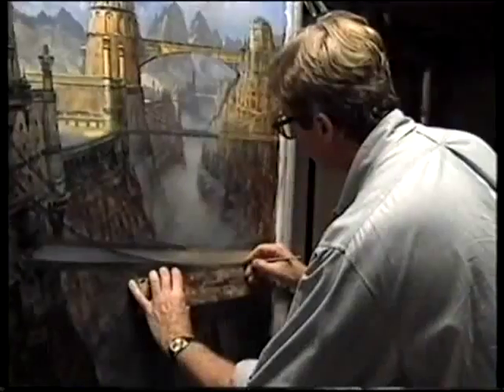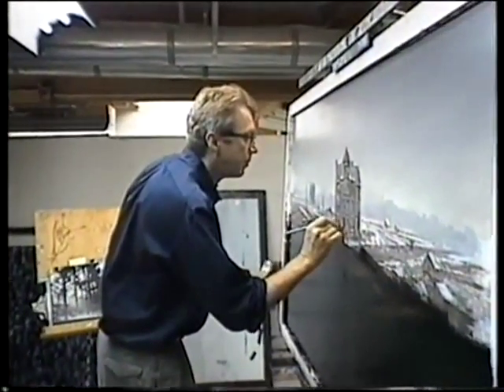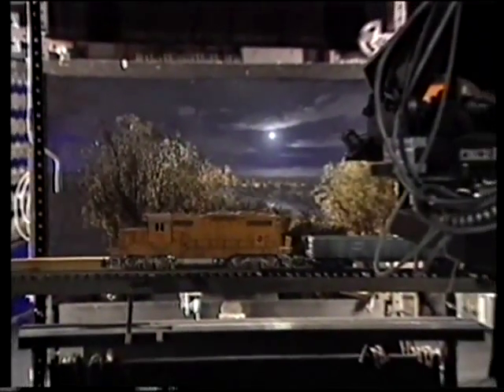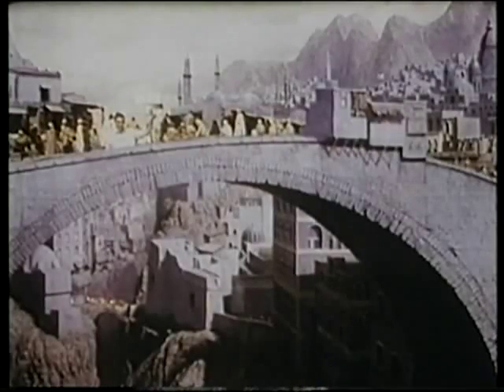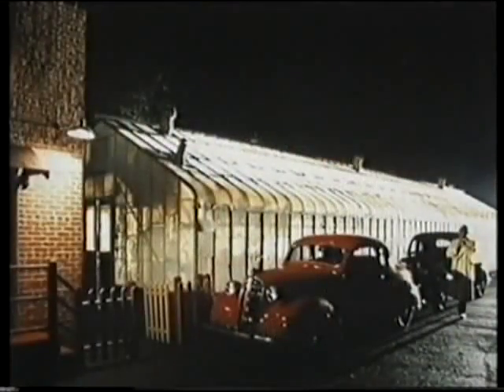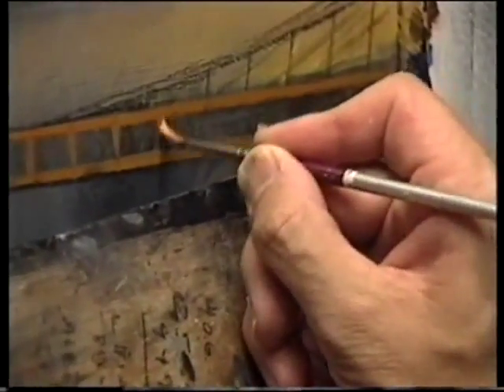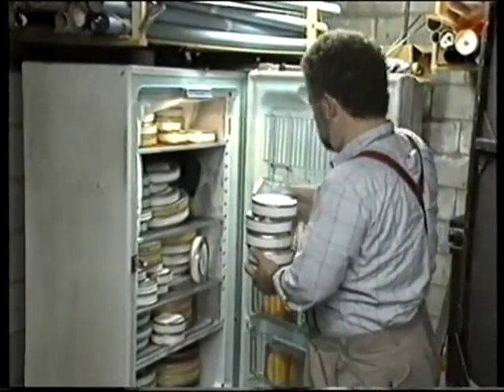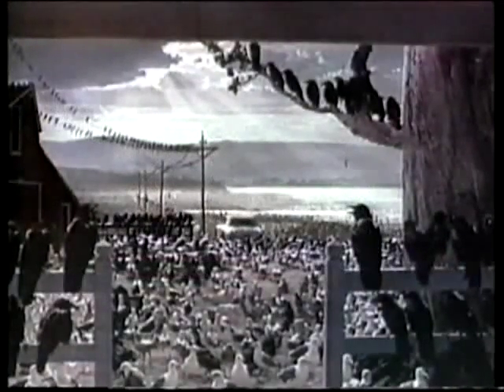Movie Magic (Discovery Channel's TV Show) - Episode 8. Matte Paintings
Movie Magic (La Magia del Cine) 1994 Discovery Networks, es una serie compuesta de episodios de media hora la cual se mantuvo vigente desde 1994 hasta 1999 y comienzos de los 2000's en Discovery Channel y en una versión exclusiva para Discovery Kids.
En total fueron presentados unos 68 episodios, como casi siempre sucede los de la primer temporada fueron los más cautivantes ya que demuestran el desarrollo inicial de la idea básica del programa que tuvieron sus productores a parte de mostrarnos el mundo mágico del cine por primera vez en Latino América.
Fué una de mis series favoritas de niño, en 1994 tenía 4 años de edad y me quedaba cautivado por todo lo que estos sujetos hacían, a través de este documental miré por primera vez y aprendí sobre técnicas como la Rotoscopía, Matte Painting, Composición Digital, Chroma en fondos verdes y azules, Modelado y Animación 3D Digital. Miré y aprendí sobre términos como Animatronics, Arte Foley, Post-Producción, Stop Motion, Motion Capture, CGI y muchos más...
En fin un programa mágico que ayudó a conocer más y en mi caso a enamorarme de este mundo tan espectacular y seguir el sueño de algún día trabajar en ello profesionalmente.